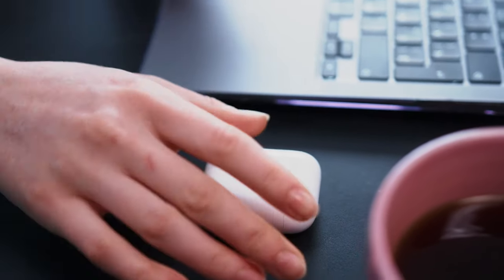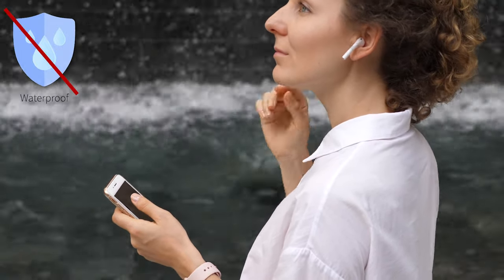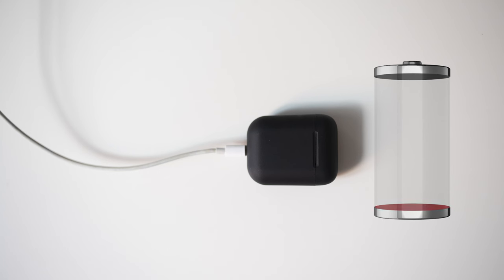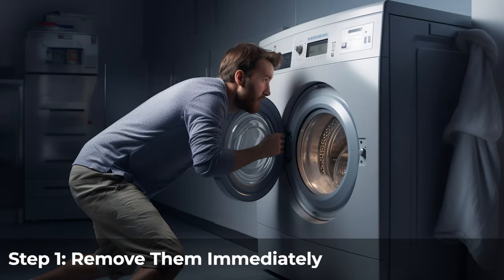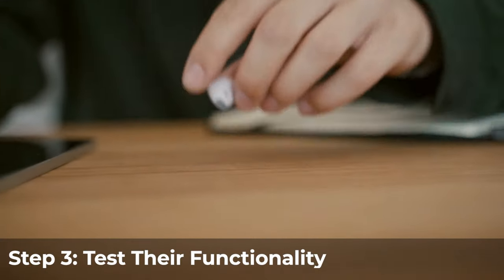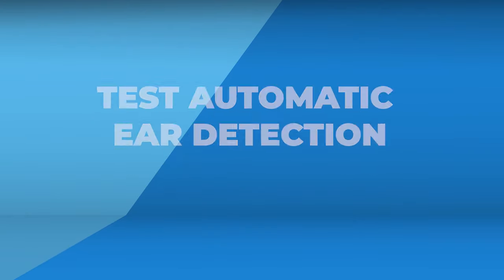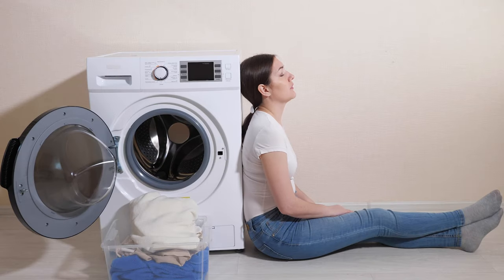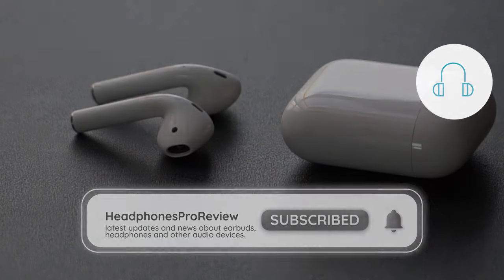Washed Airpods In Washing Machine!? 😱 [FIX]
🔗 Check out the full article on our website to learn more about this issue

I washed my AirPods, will they still work? Can Apple AirPods be washed? I washed my AirPods, how do I fix them? I washed my AirPods case accidentally, now what to do?

Well, let’s face the fact that AirPods are not waterproof. Even water-resistant AirPods models cannot withstand water submersion. But not all is lost if your AirPods got washed; we are here to help.

In this video, we will discuss what to do if your AirPods or AirPods Pro or AirPods case got washed in water. Read further to know more.